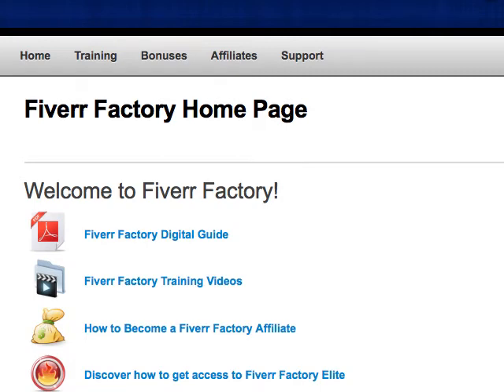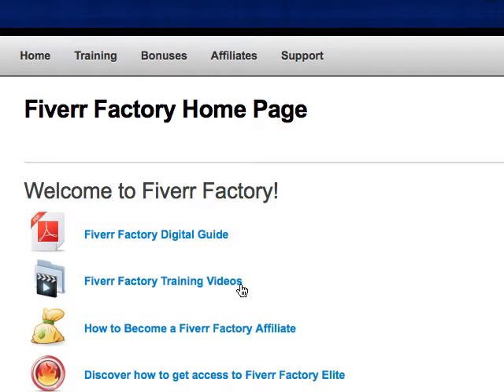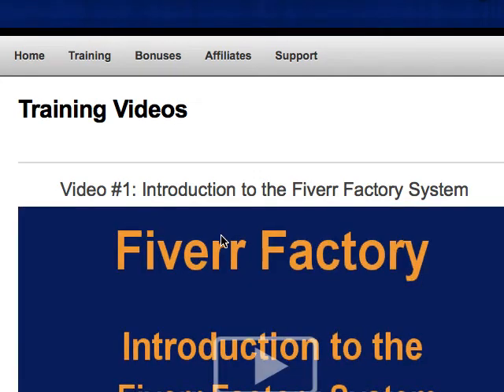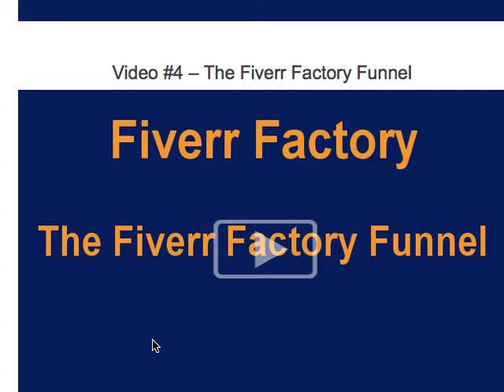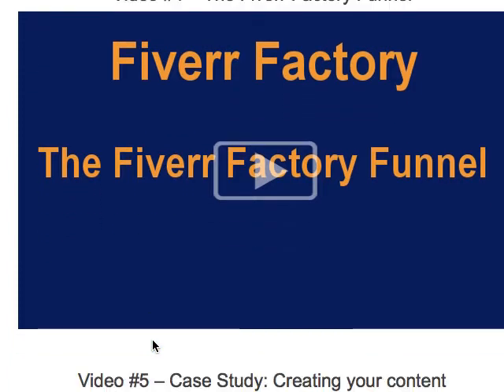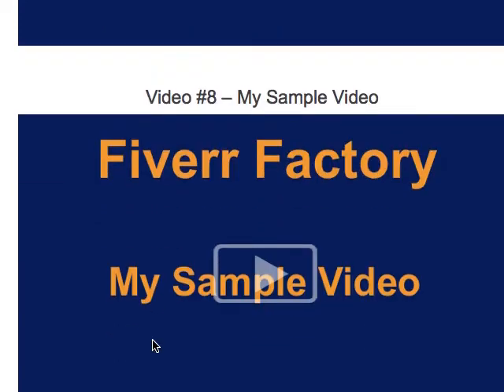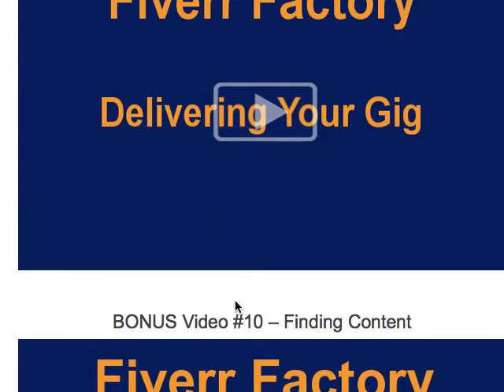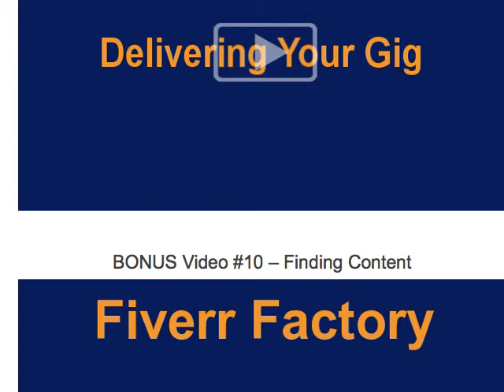fiverr Simple Success System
fiverr is one of the easiest way to get started making online income.  You might say $5 is not much, but the exponential potential of this little site will change your mind quickly